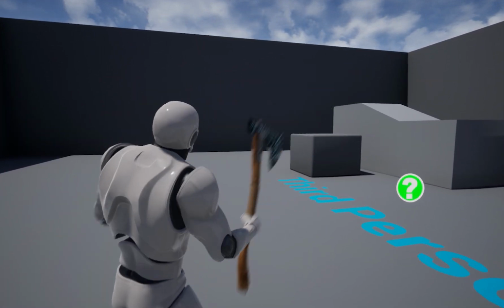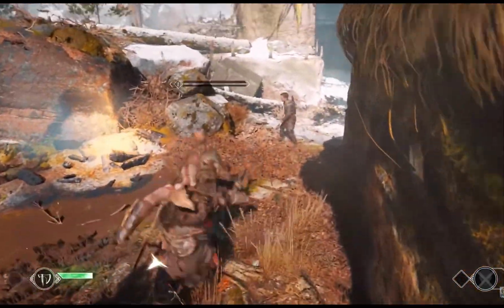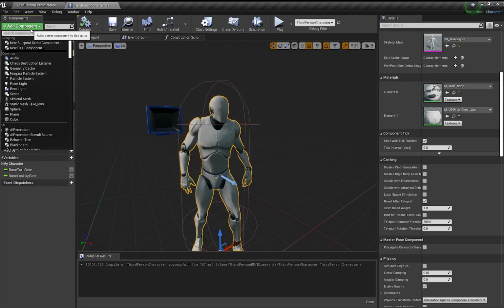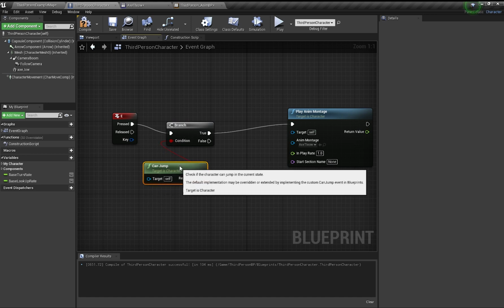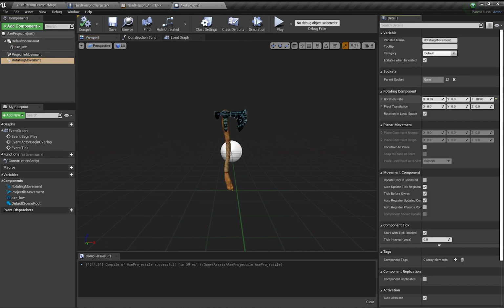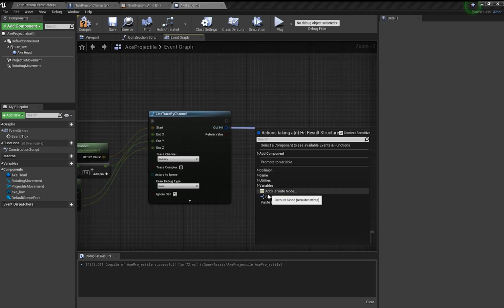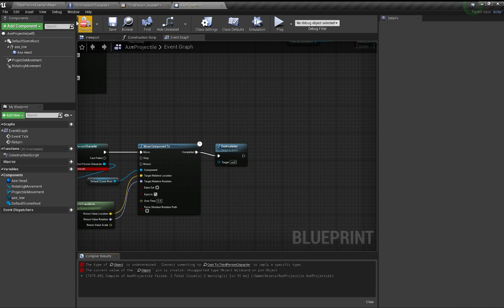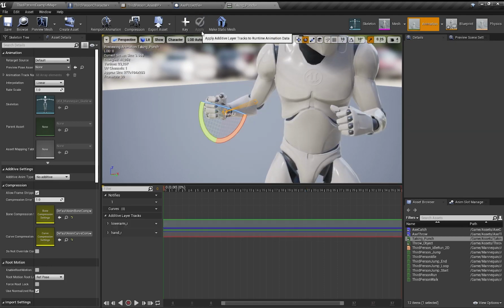Quick & Easy Unreal Engine God of War Leviathan Axe Throw Tutorial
A super quick and easy Unreal Engine tutorial on how to replicate the God of War Leviathan Axe Throw without having to watch an hour and a half tutorial.

________________Video Chapters_______________________
0:00 - Intro
0:47 - Downloads and Asset Setup
2:25 - Project Creation and Camera Setup
4:57 - Axe and Animation Setup
8:57 - Coding
22:40 - Results

_____________________Music______________________
Rose (Prod. by Lukrembo)
Serenity (Prod. Riddiman)
 FREE INSTRUMENTAL TRAP #11 (Prod. White Mamba)